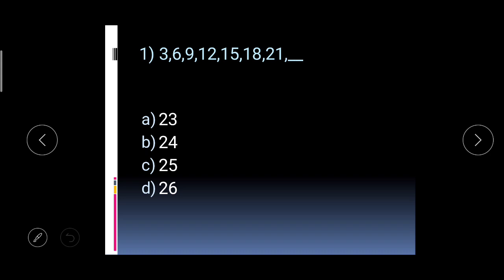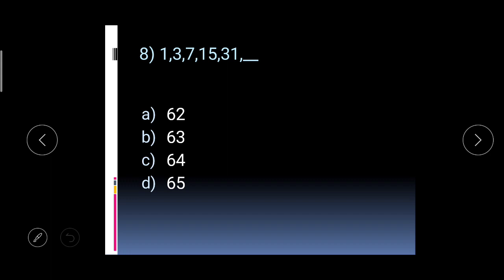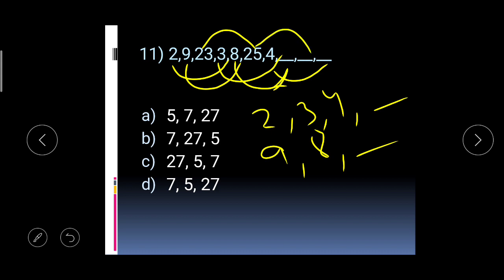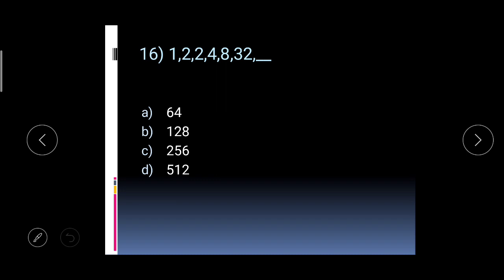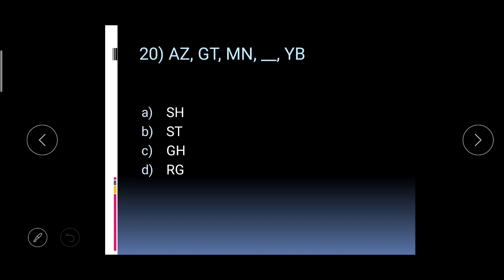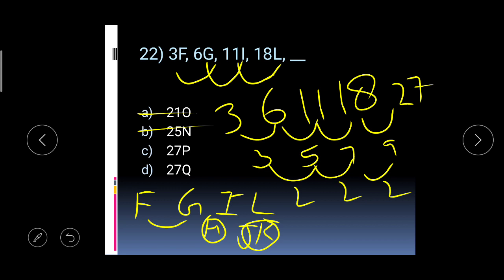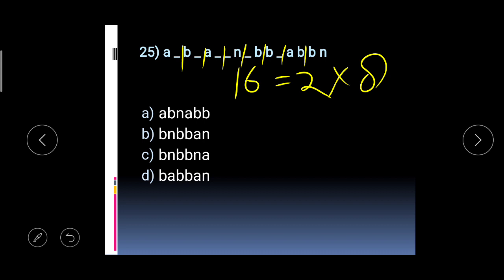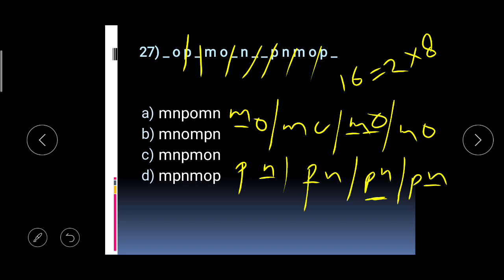All about Series with lots of examples